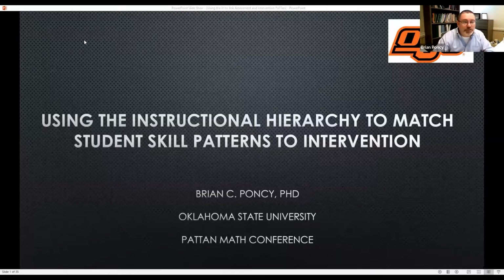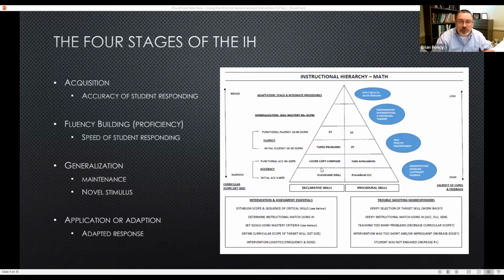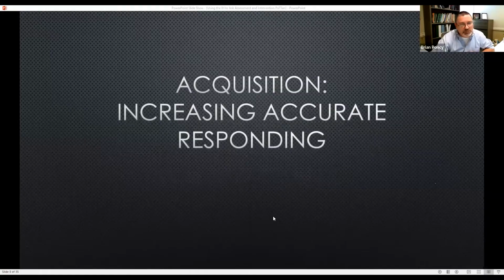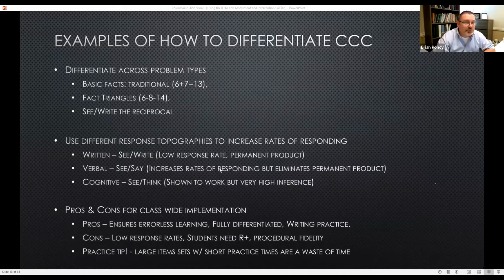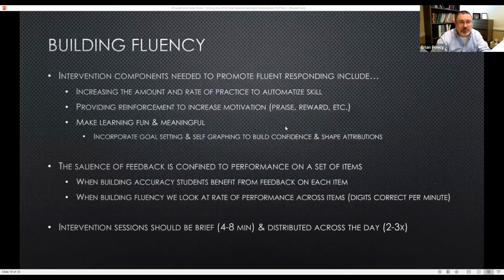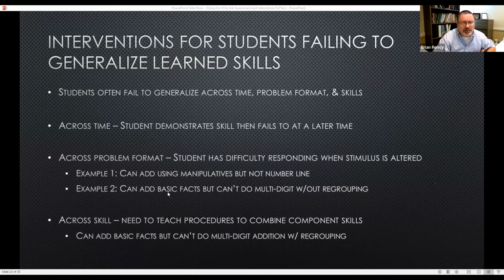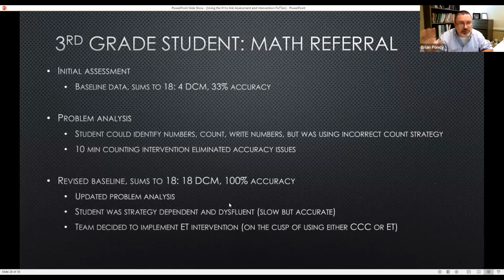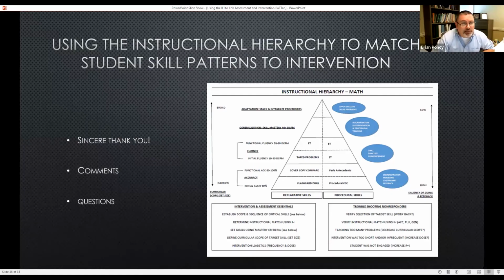05. Using the Instructional Hierarchy to Match Student Skill Patterns ... | Math Conference 2023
Access all of the sessions and materials for this conference

05. Using the Instructional Hierarchy to Match Student Skill Patterns to Intervention

It is imperative that educators systematically assess and link patterns in student responding to empirically validated intervention components. This session will outline how to use the Instructional Hierarchy to guide matching assessment data to specific interventions. (K - 6)